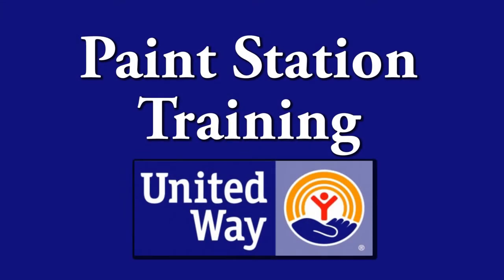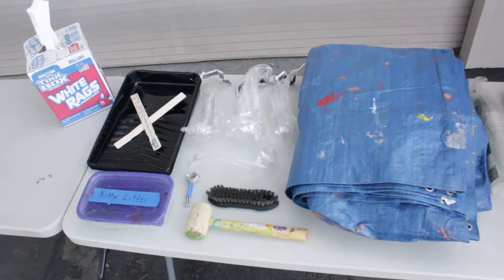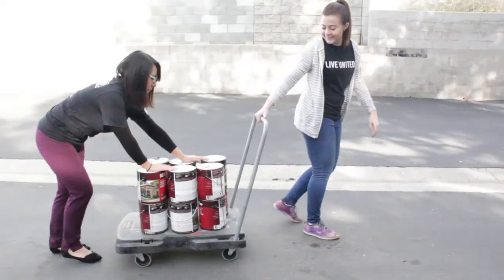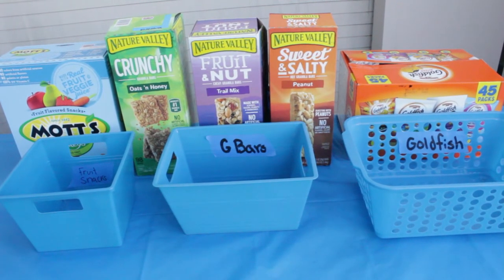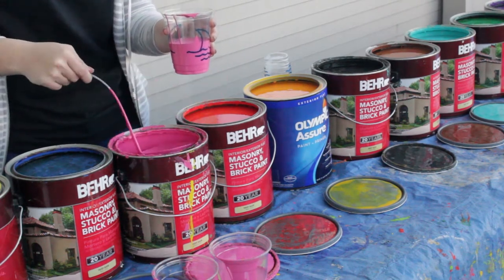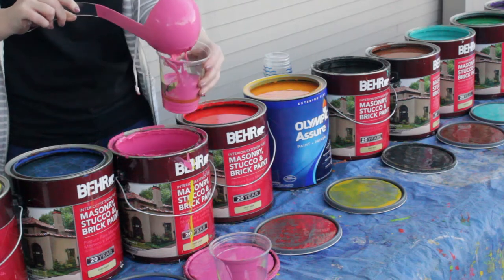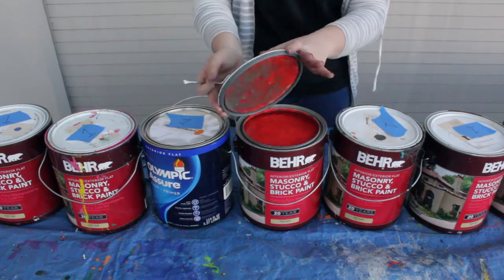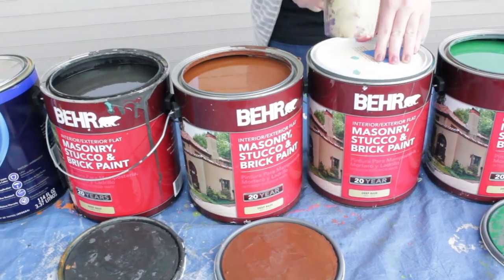Paint Station Training video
School Makeover paint station training video for Inland Empire United Way